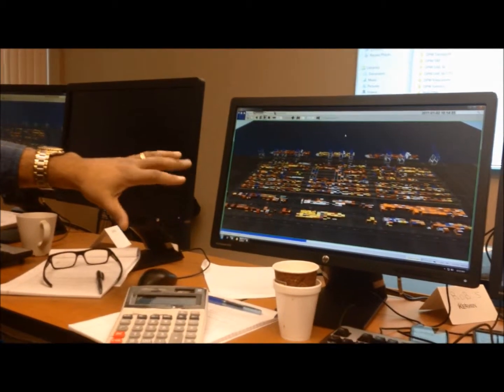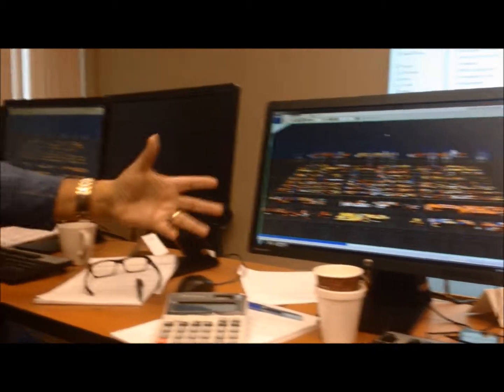Lance & Martin about Virtual Reality Training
Virtual Reality TOS (Terminal Operating System) Training with CONTROLS by TBA
Training was performed at DPWorld Vancouver
Footage agreed by DPWorld Vancouver, Lance and Martin